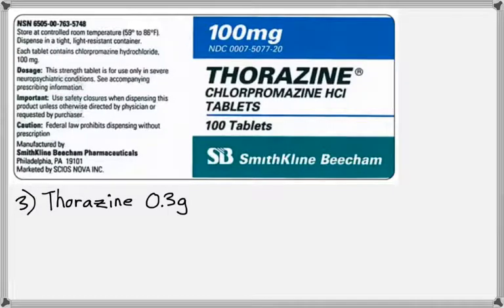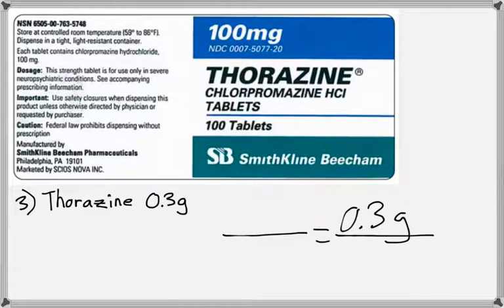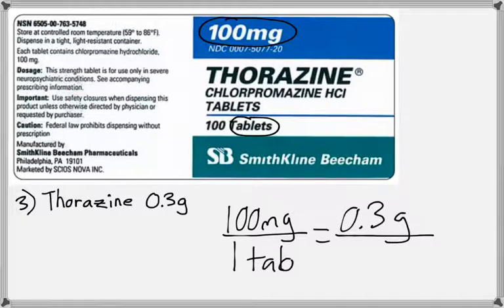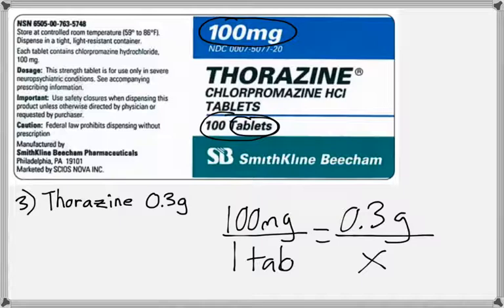Math 117 : Chapter 6-7 #3 (Math For Allied Health Tutorial : Medication Labels & Administration)